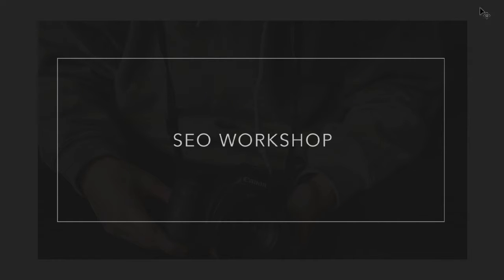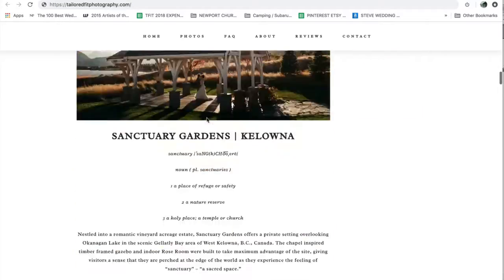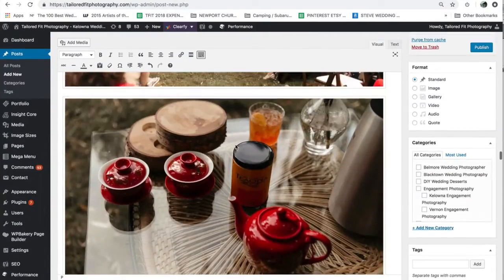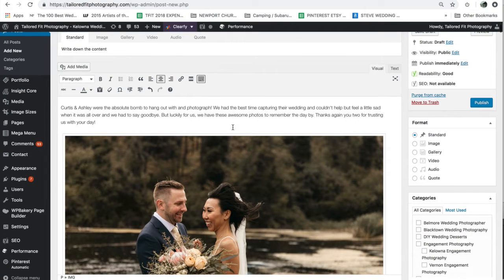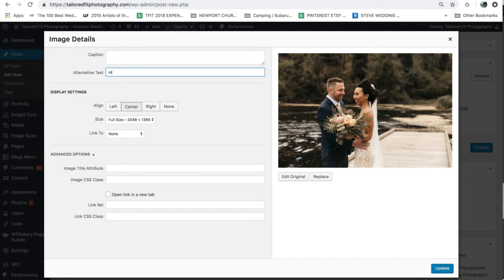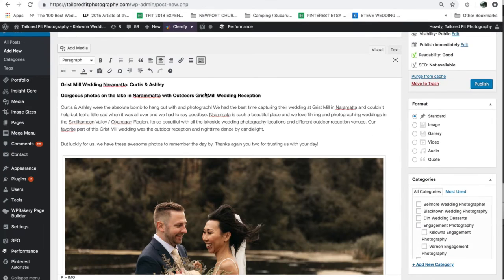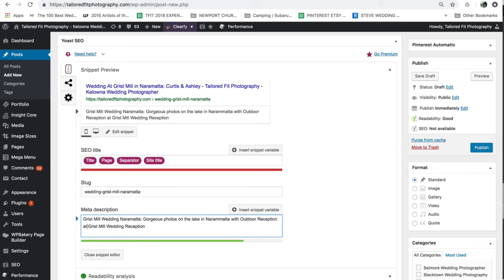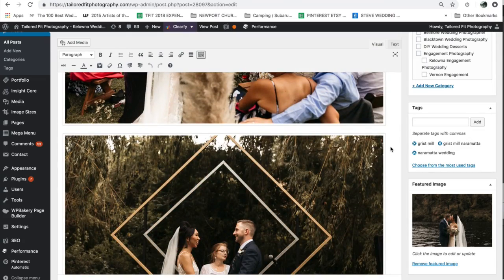Step 6 - Post & Page Optimizations | SEO Masterclass